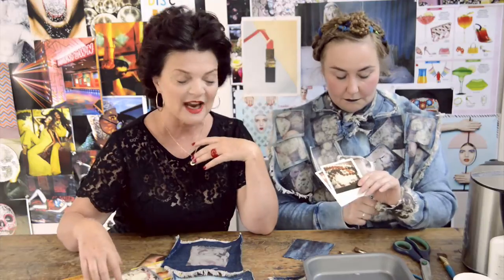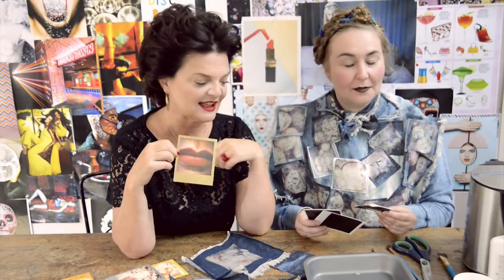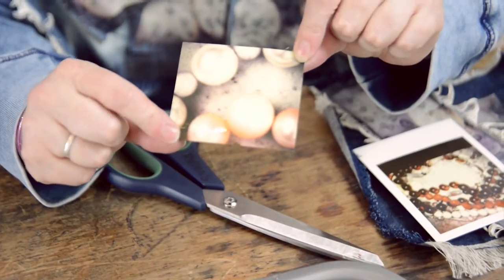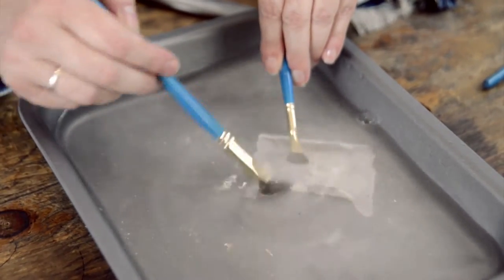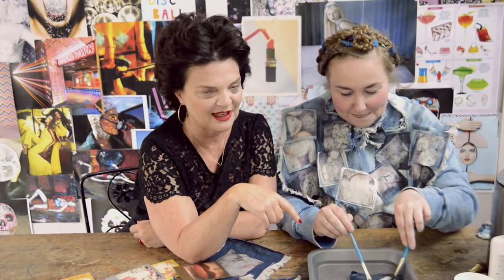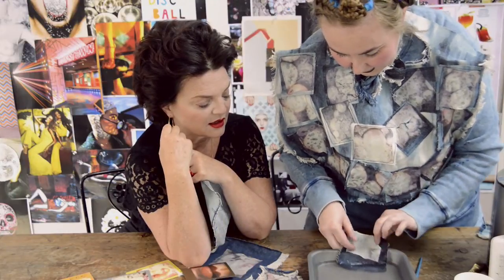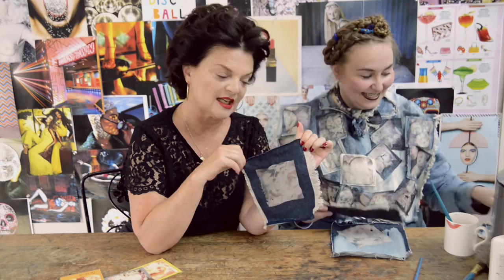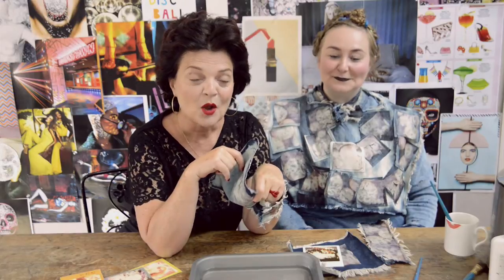My Polaroid Trick! | LULU GUINNESS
Zoe and I show you the amazing Polaroid trick I learnt at Impossible's headquarters in Berlin!

Love Lulu x